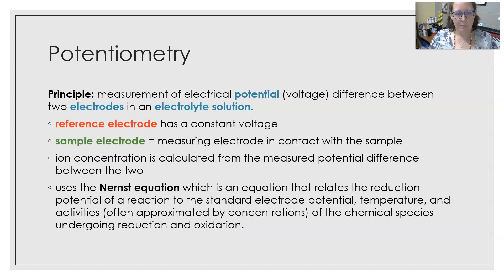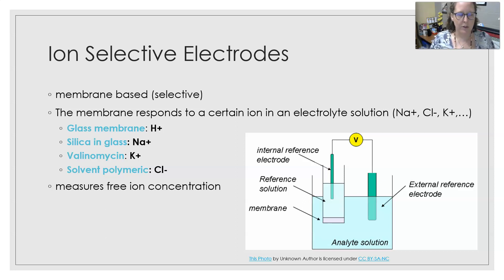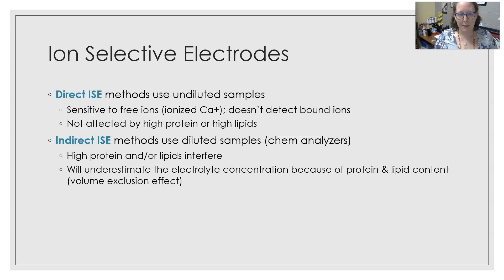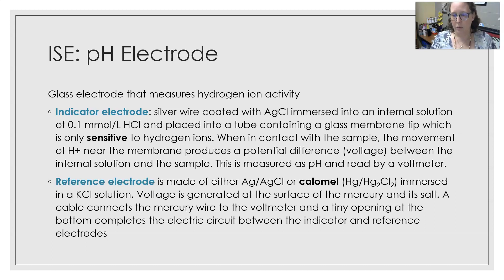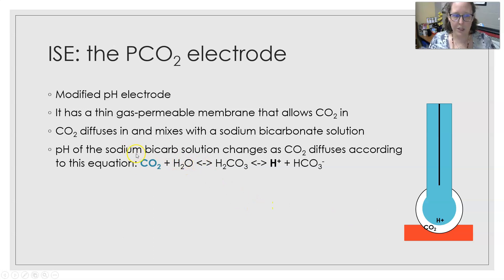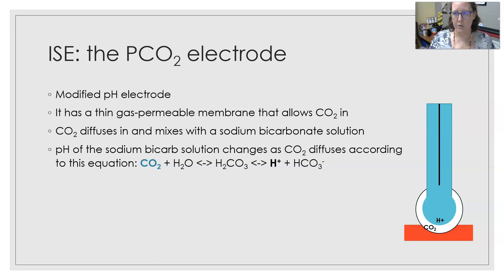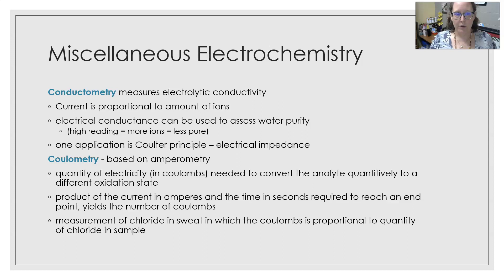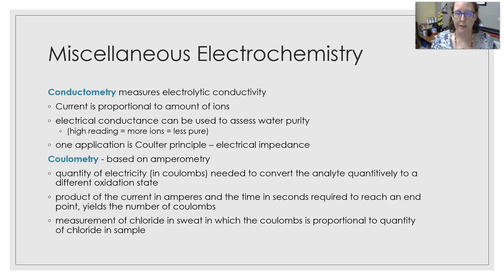Lab Instrumentation: Electrochemistry (ion-selective electrodes, pH electrodes,..)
The analytical techniques video covers ion-selective electrodes, including the pH and PCO2 electrodes, the Clark PO2 electrode, conductometry, and coulometry, with principles and applications.